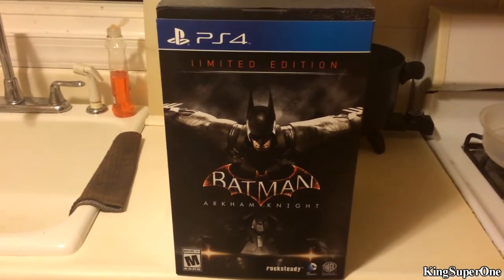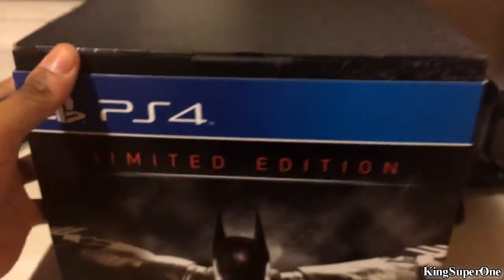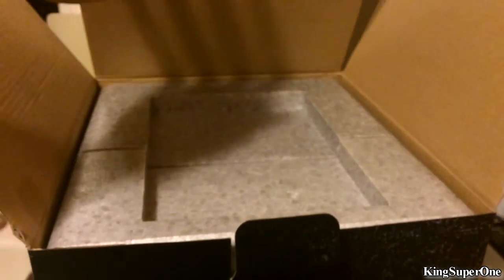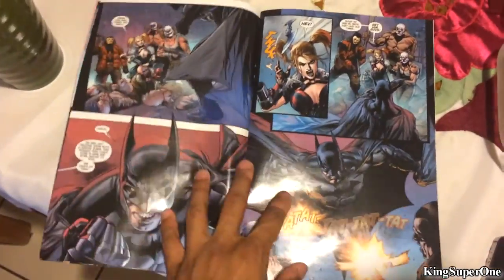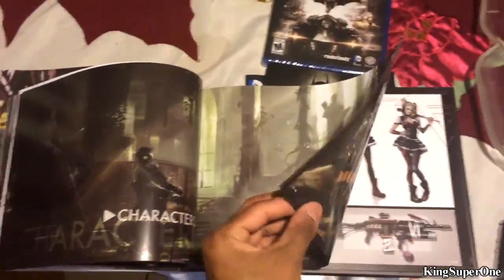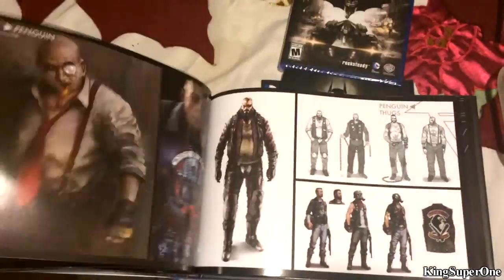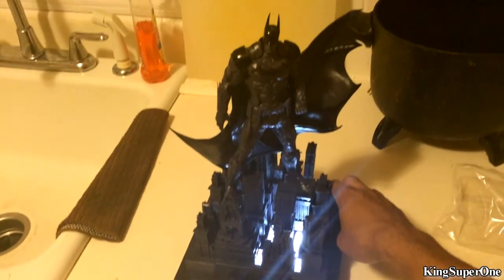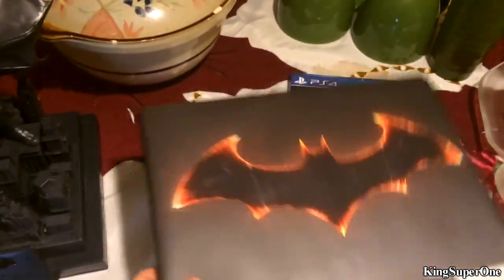Batman: Arkham Knight Limited Edition | Unboxing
Once again this is an old video, just wanted to upload this just for the hell of it.